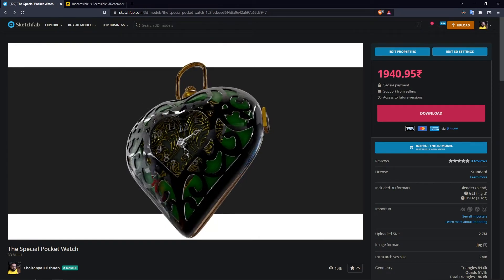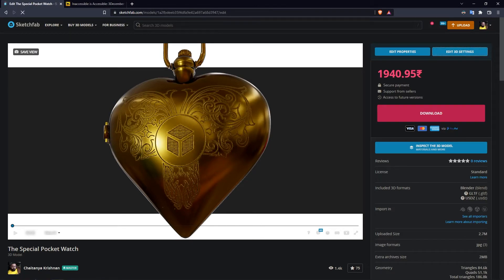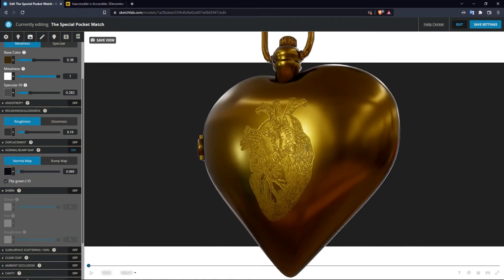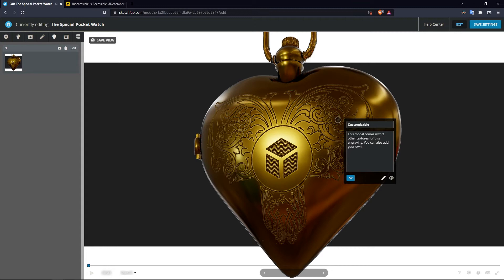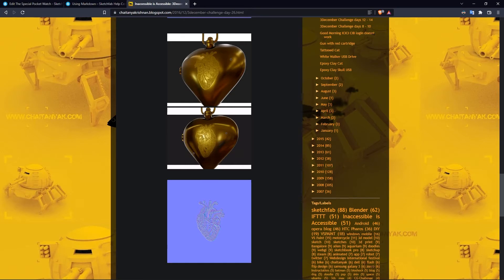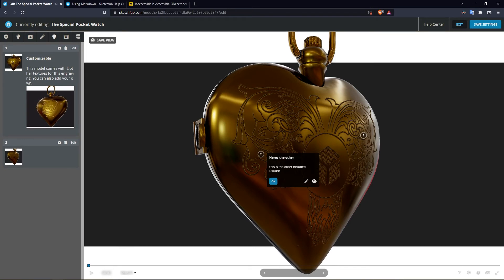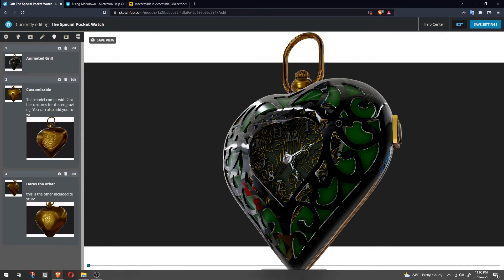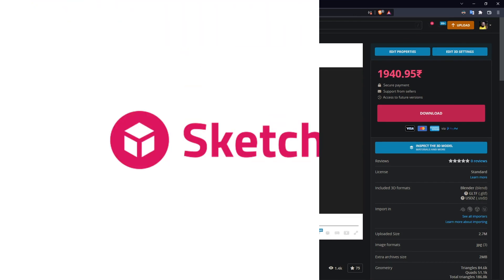Visual Annotations in Sketchfab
Sketchfab's annotations are a great way to guide a viewer through a model. It also has a capability that a lot of people don't know about - image embeds!
Heres an example with my old pocket watch model that I have up for sale on the Sketchfab Store. I wanted to show potential buyers that the model comes with a few options once they download it.